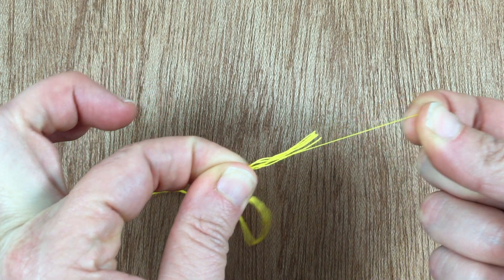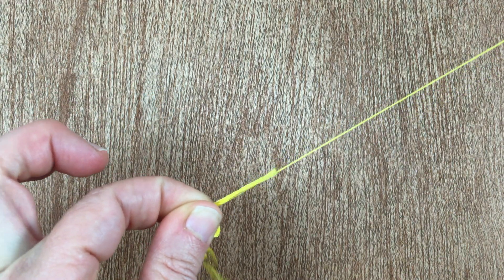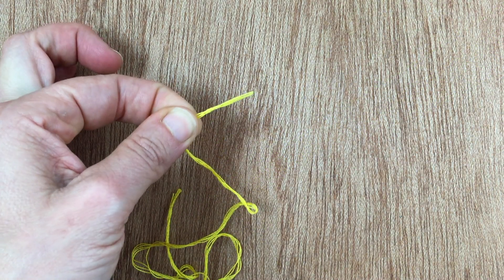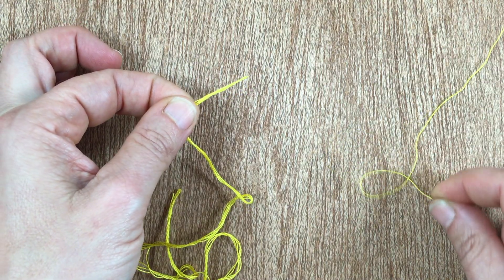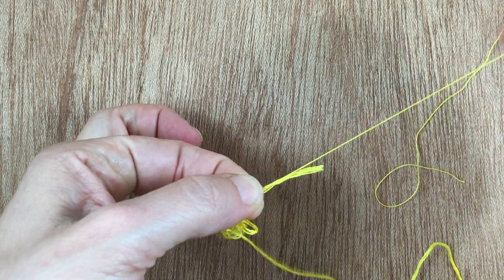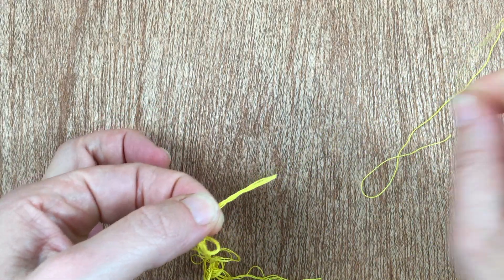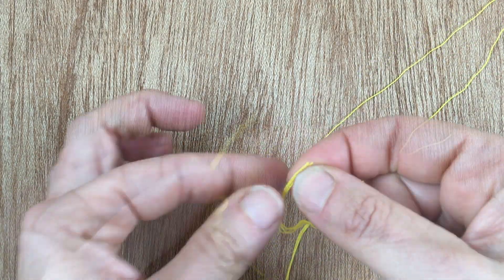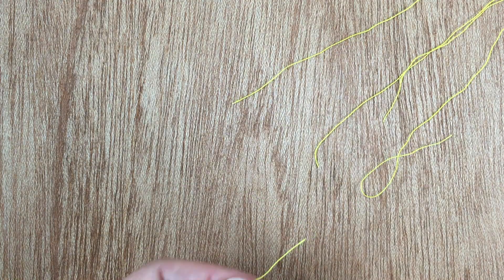How To Separate Embroidery Floss: 30-Second Tutorial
While sometimes you use all 6 strands of embroidery floss to stitch, other times you'll need to use fewer - here's how to separate floss into the exact amount of strands you need!